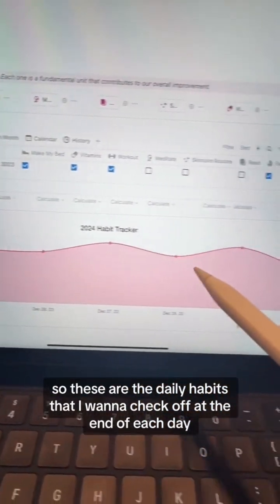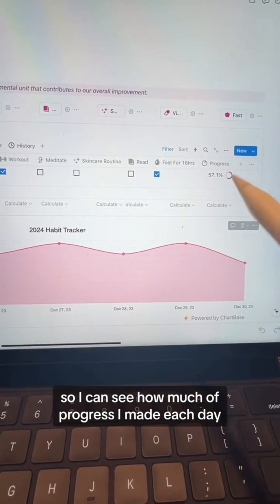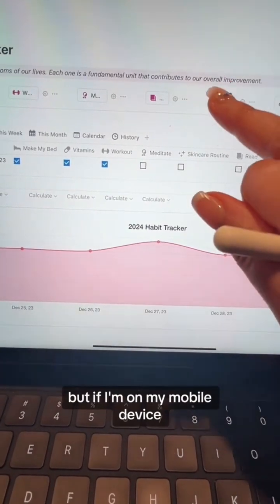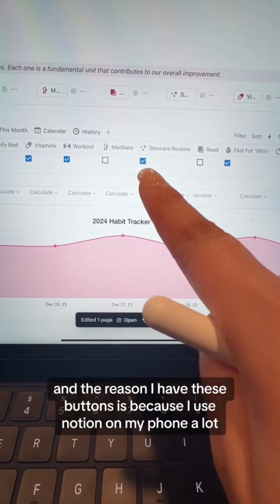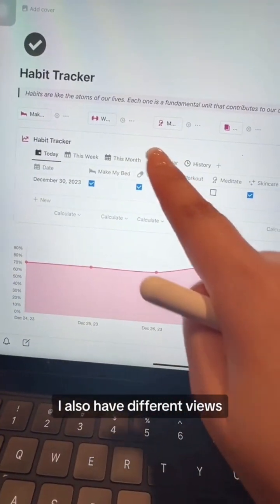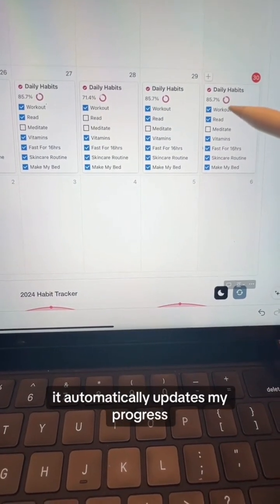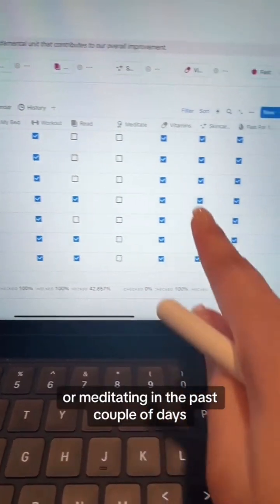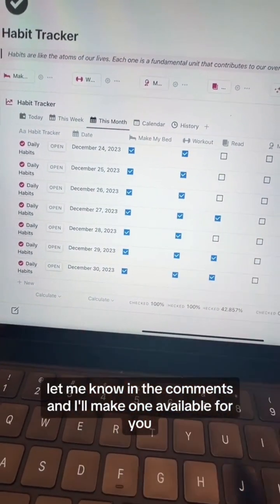How To Make A Habit Tracker On Notion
Here’s How to Make a Notion Habit Tracker

Want to develop better habits this year? In this quick tutorial, I'll show you how to build a simple, customizable Notion tracker that keeps you on track and accountable every day.